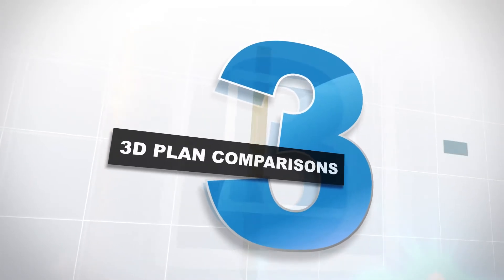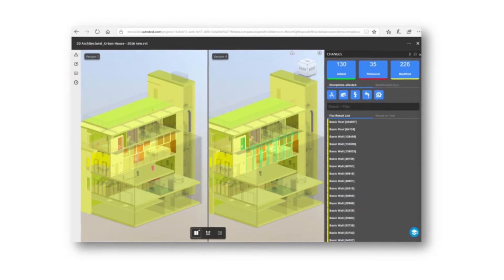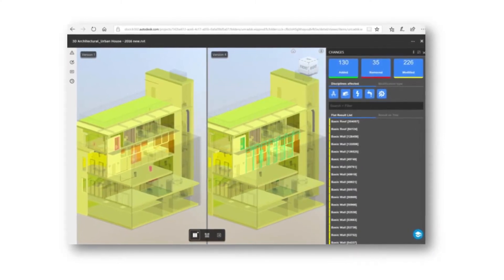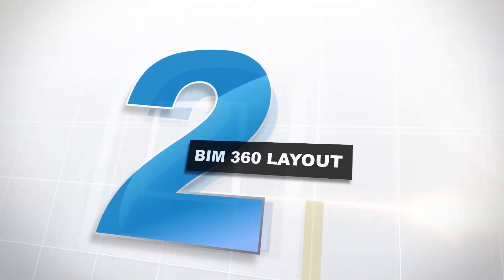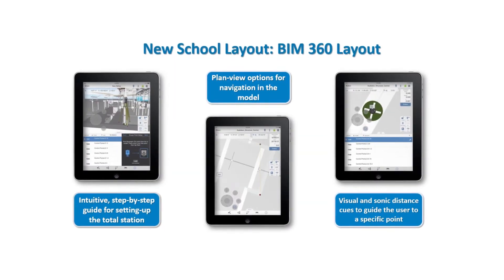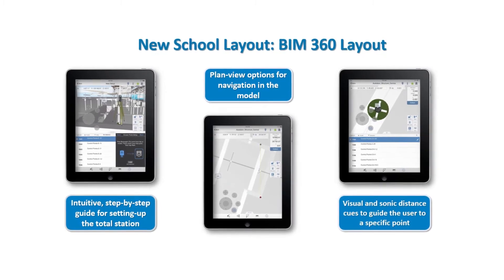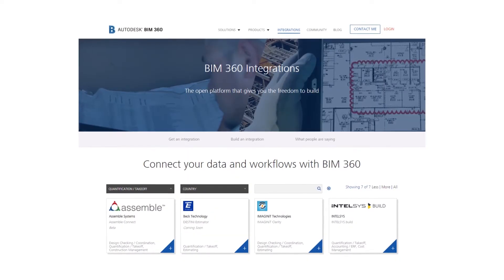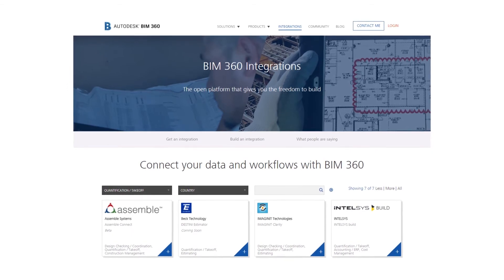BIM 360: Did You Know?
Watch this video to discover our votes for the top 3 underused features in the BIM 360 platform that can boost productivity even further.